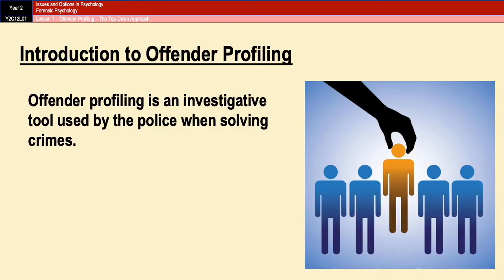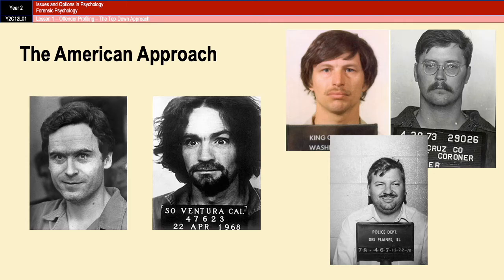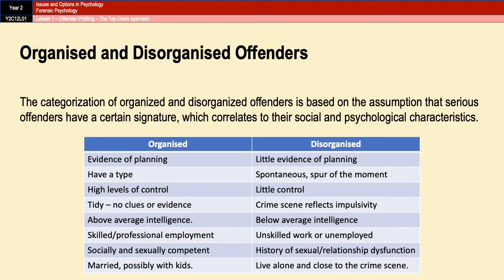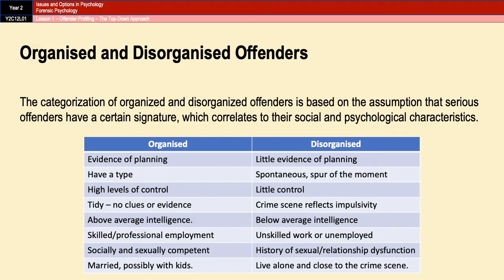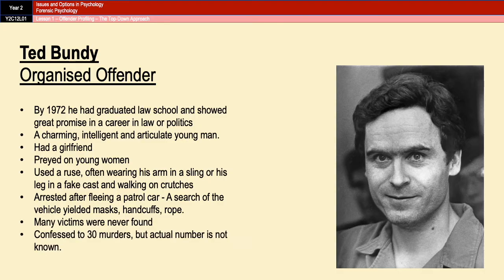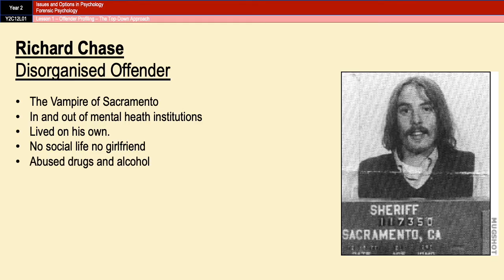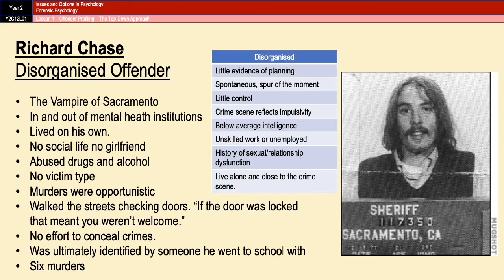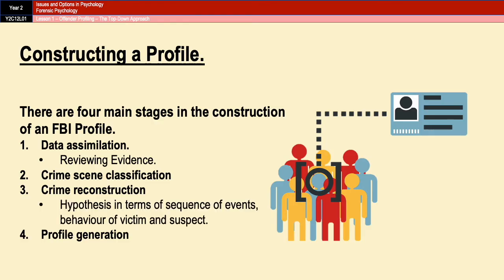A-Level Psychology (AQA): Forensic Psychology - The Top Down Approach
Covers the top down approach to offender profiling.
Take a look at the origins of the approach, the purpose of profiling and the difference between organised and disorganised offenders.
Also covers 3 evaluation points and a model 6 mark outline for an essay.